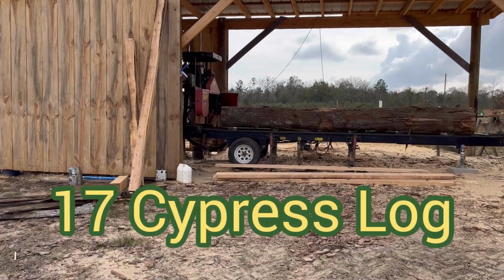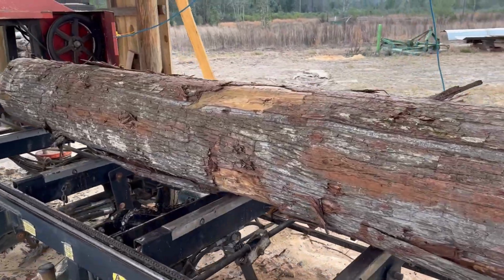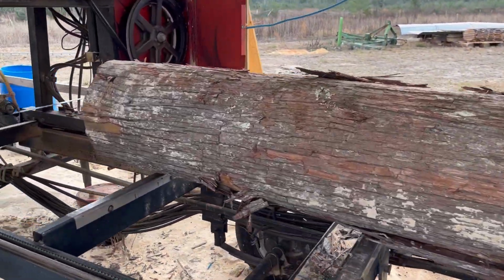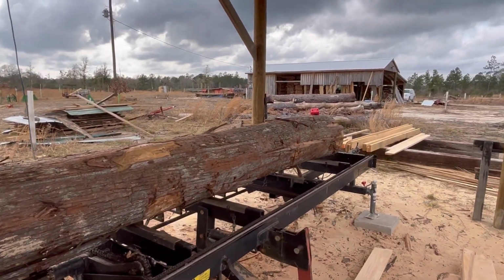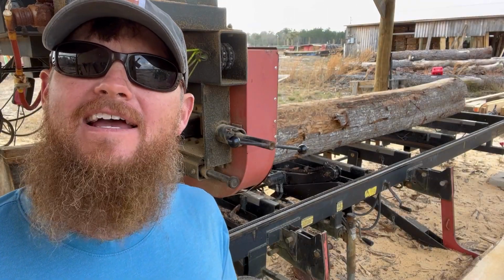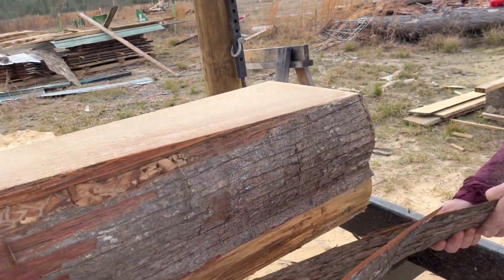Amazing Cypress- 17’ of perfection (Timberking 1600)Sawmill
‎17 Foot Cypress Log on the Timberking 1600